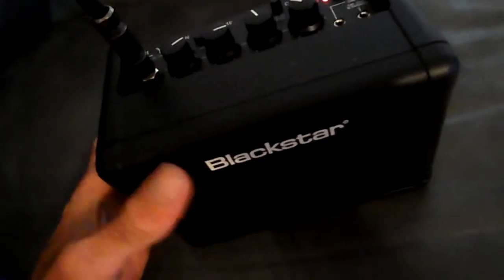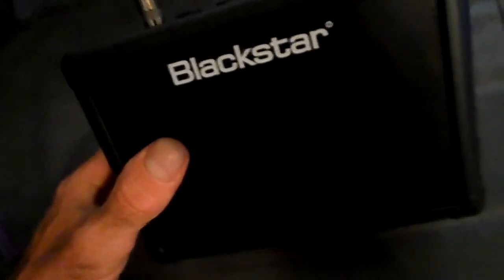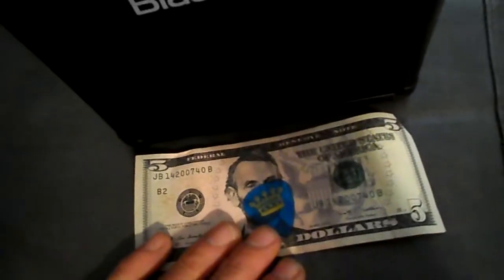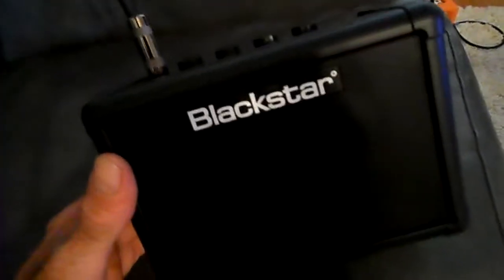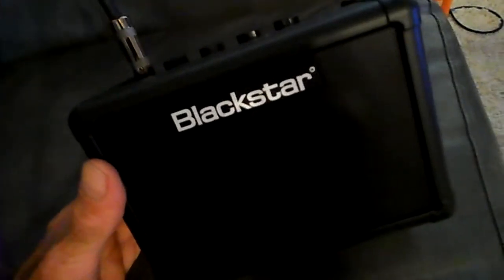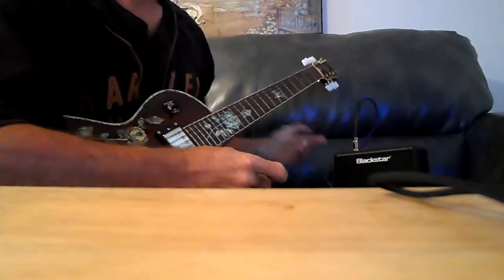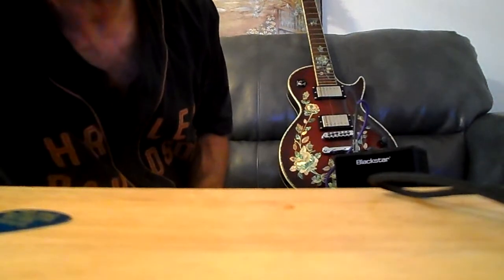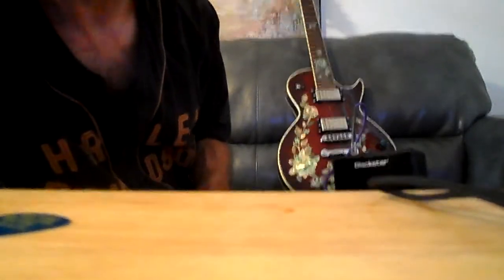blackstar fly3 amp demo